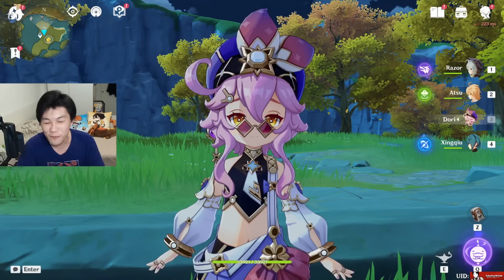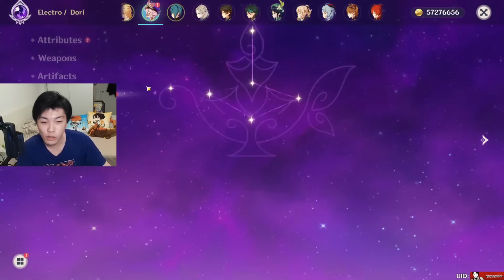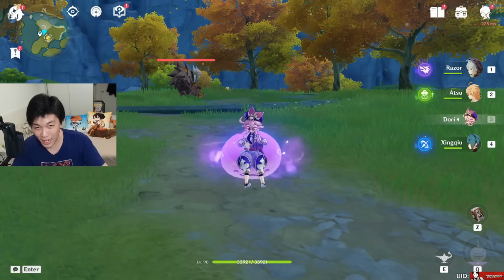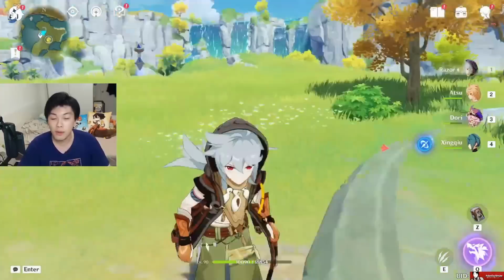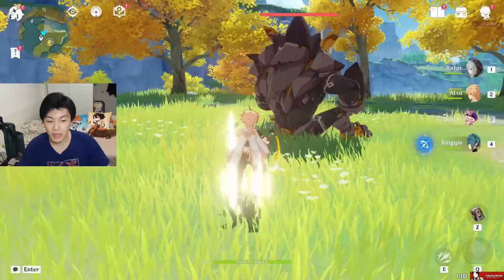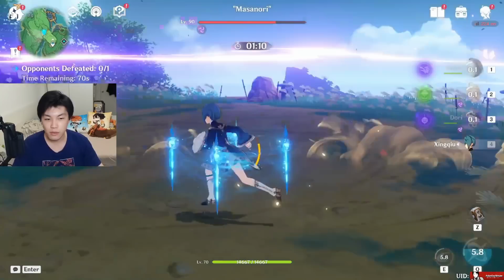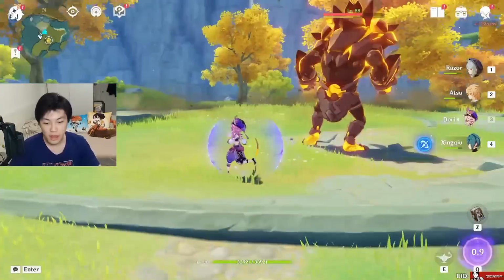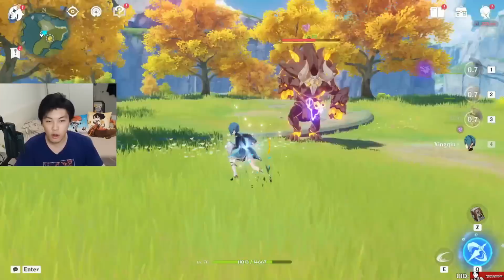DORI THE ELECTRO SUPPORT!!! - C0 and C6 Gameplay and Build Guide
I got a chance to test out Dori a little bit earlier and here are my recommendations on how to build her!!!